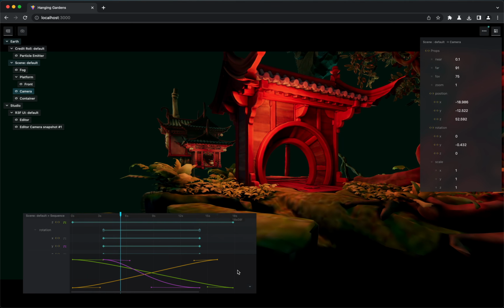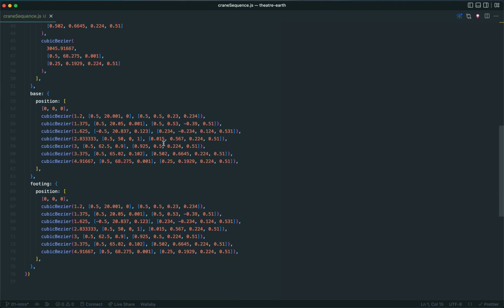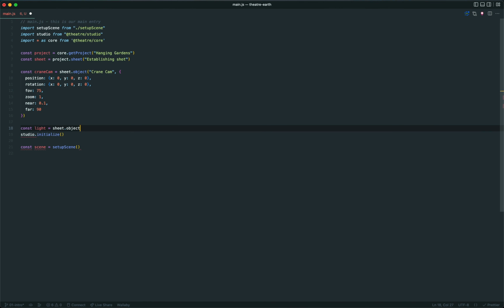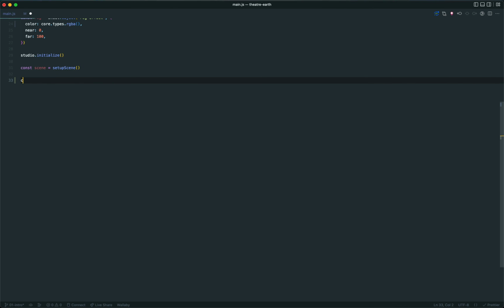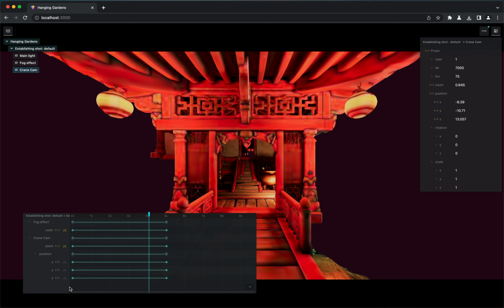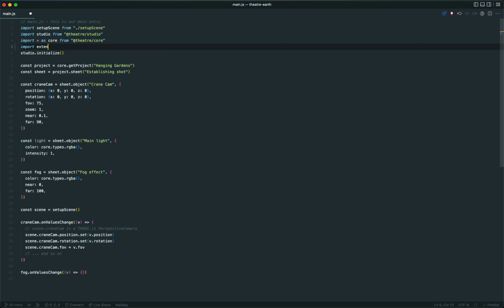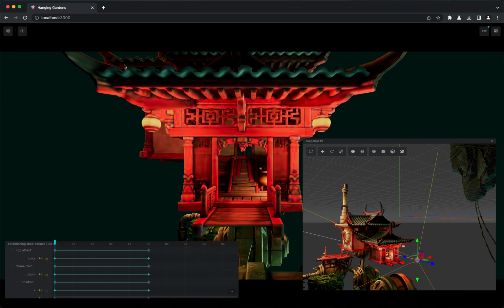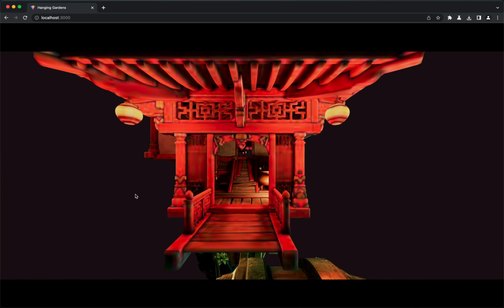Theatre.js 0.5 – Animate THREE.js scenes in the browser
Theatre.js is an open-source and hackable motion design library with a visual interface. It helps you animate THREE.js scenes, SVG trees, or even choreograph light shows.